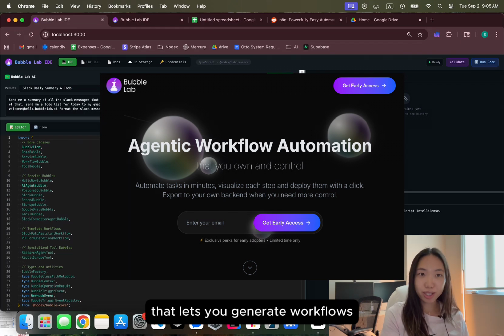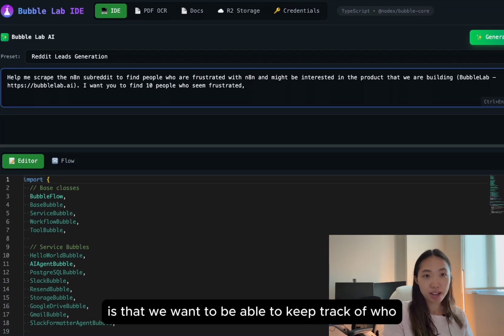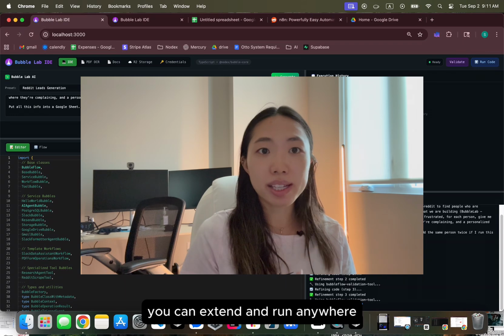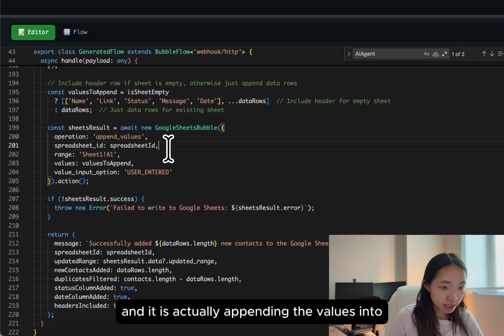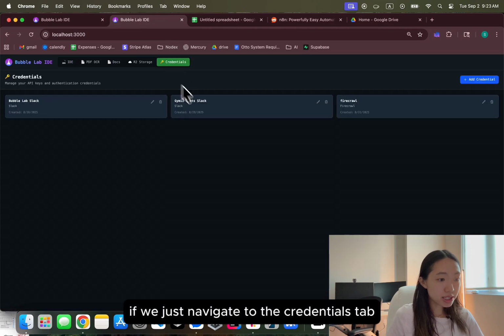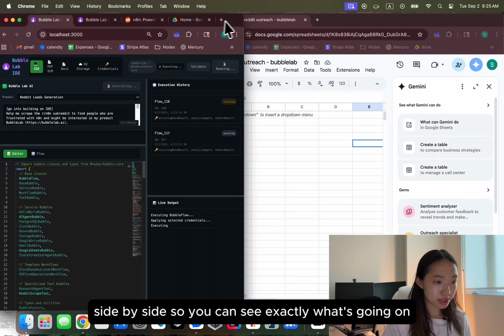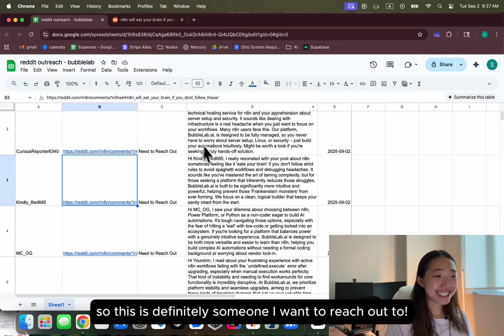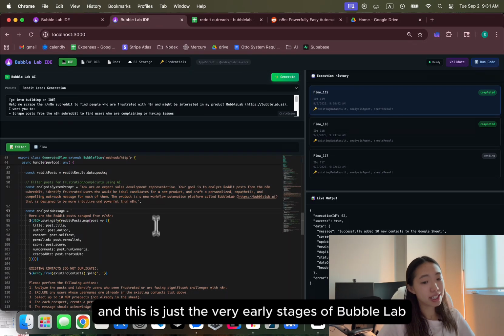n8n Subreddit Lead Gen Automation with Bubble Lab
Join our waitlist at bubblelab.ai

Timestamps:
00:00: Intro, Reddit Automation Setup
01:02: Bubble Lab Prompt
02:25: Why Bubble Lab
03:25: Flow and Code Generation
05:36: Setting Up Credentials
07:24: Flow Execution
09:30: Flow Execution Part II
10:03: Conclusion